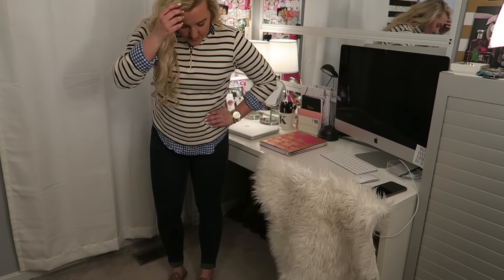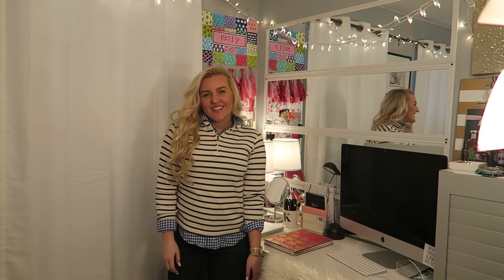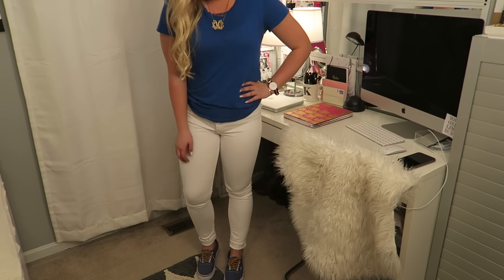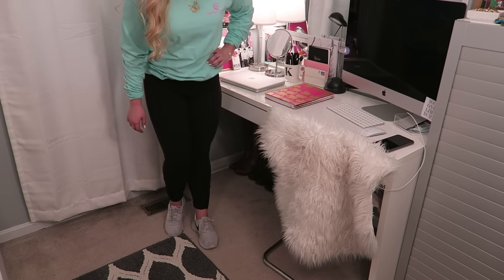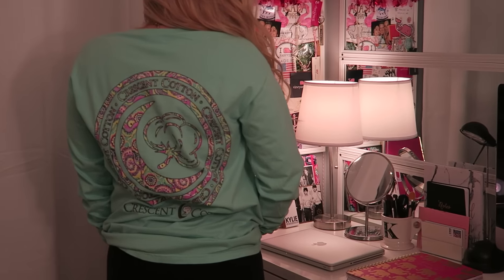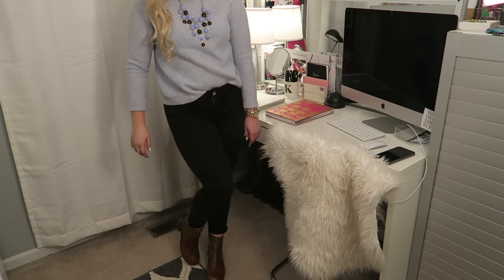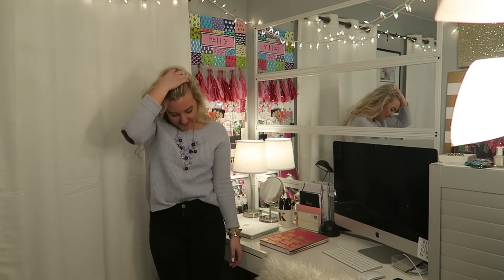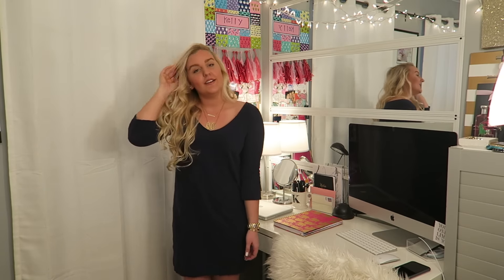"PREPPY" OUTFITS OF THE WEEK, 5 OUTFIT IDEAS (February 27- March 3) OOTW #2 || Kellyprepster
Hi everyone!!  Oh my goodness- I had SOOO much fun making this for y’all, I’d love to know which outfit is your favorite!